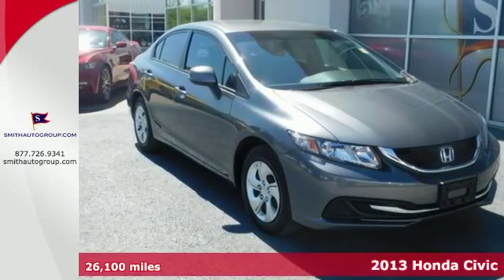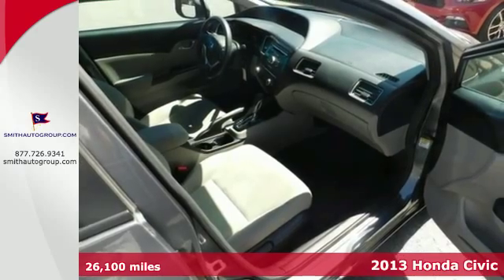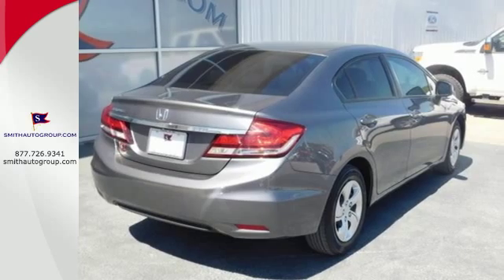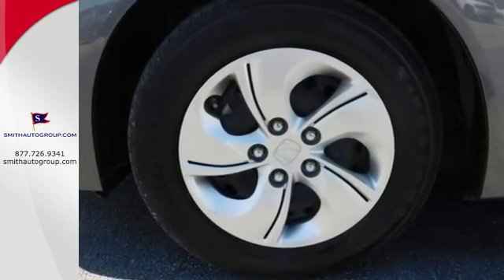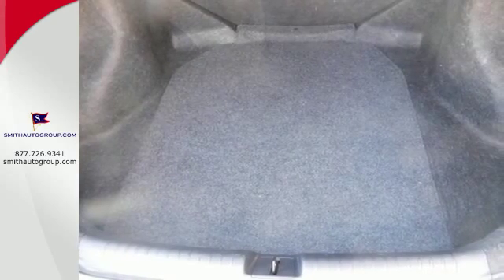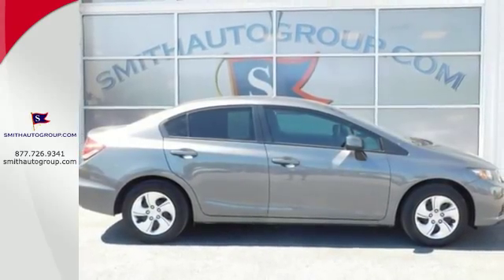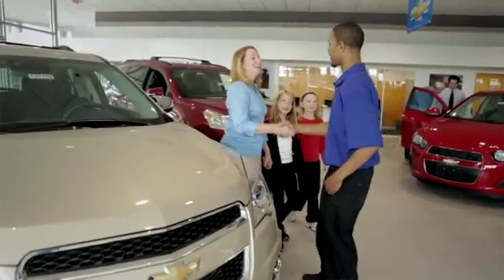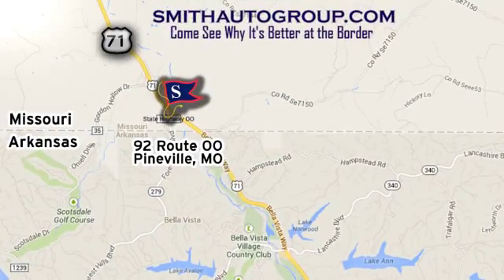2013 Honda Civic Pineville MO Bella-Vista AR, MO 214188A - SOLD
Year: 2013
Make: Honda
Model: Civic
Trim: LX
Engine: 1.8L I4 SOHC 16V i-VTEC
Transmission: Compact 5-Speed Automatic
Color: Gray
Interior: Gray
Mileage: 26100
Stock #: 214188A
VIN: 19XFB2F55DE049419
Right car! Right price! Call and ask for details! This terrific-looking 2013 Honda Civic is the rare family vehicle you have been looking to get your hands on. There aren't any used vehicles more reliable than a Honda, unless it's a Honda with low mileage like this 2013 Civic. "It's better at the border" Come see why for yourself!

Address:
92 Route OO